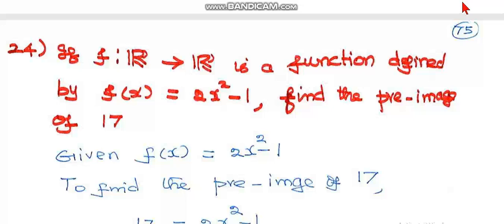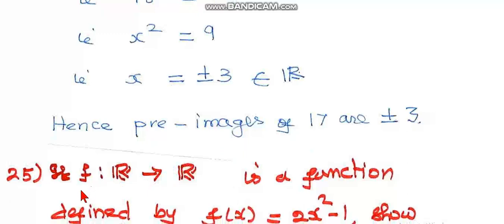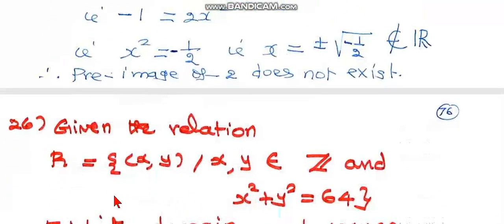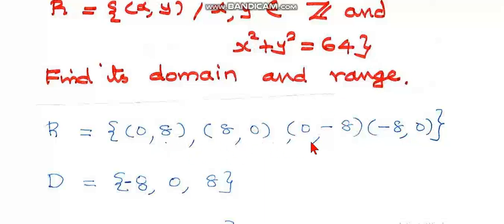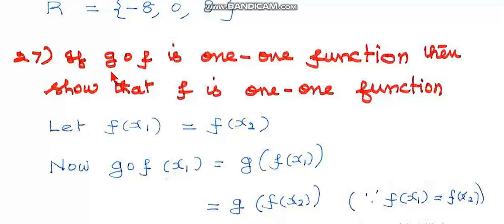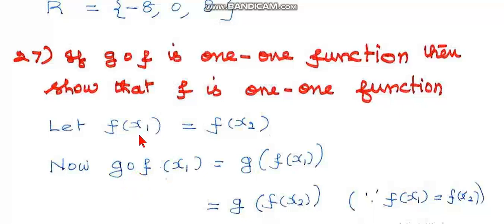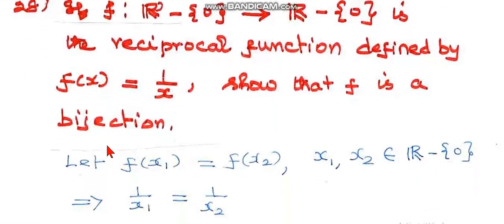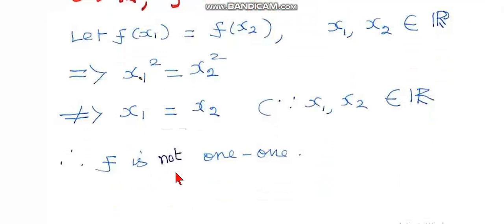10th Samacheer TN Maths Chapter 1 Relations & Functions, Select Problems Q 24 to 29